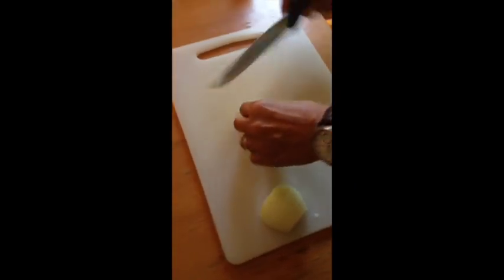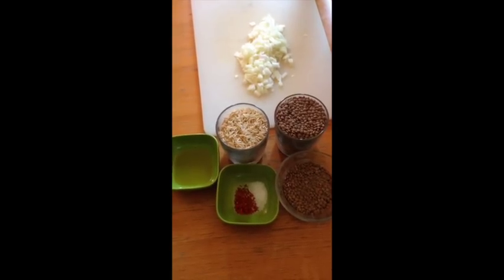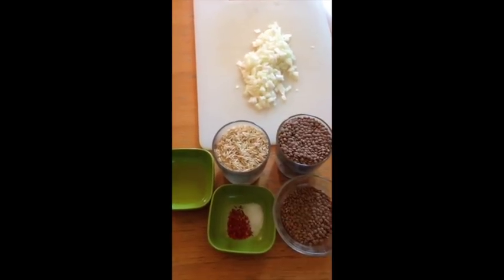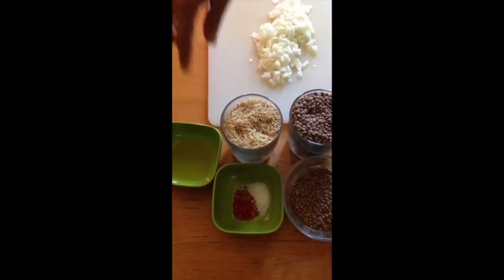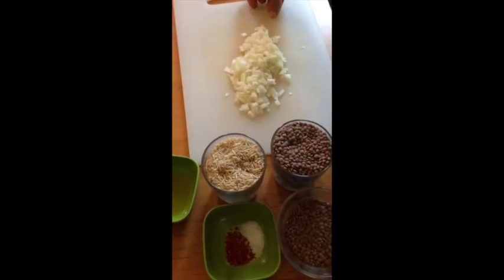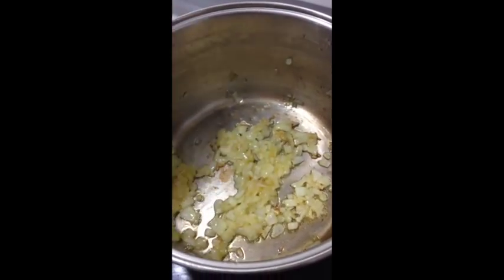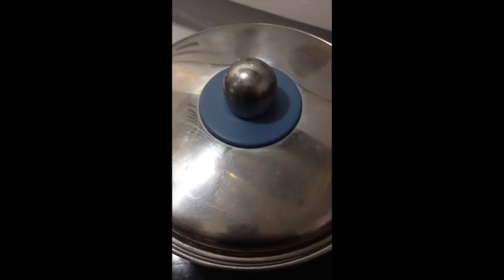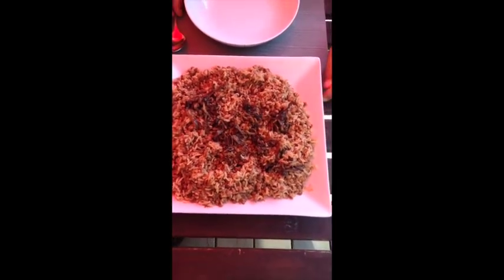How to Make Mujadarra (Food Saadisfaction 1)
A delicious Lebanese dish (lentils, rice, and yogurt).